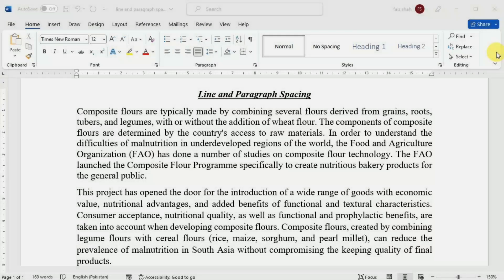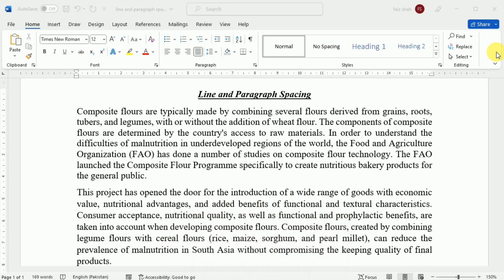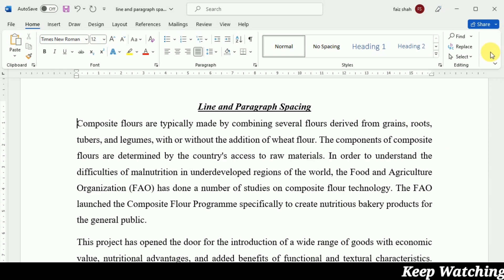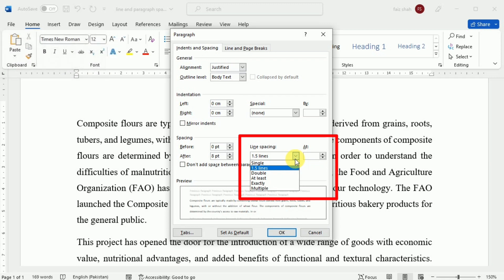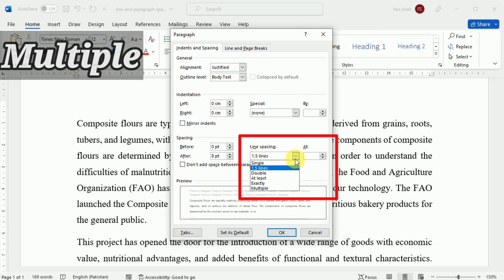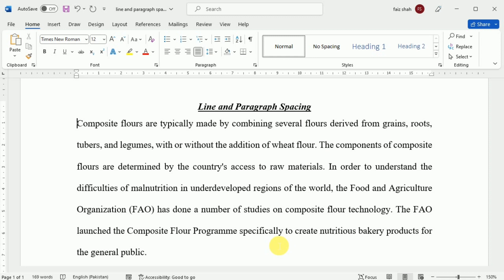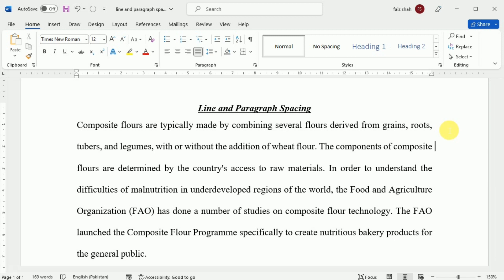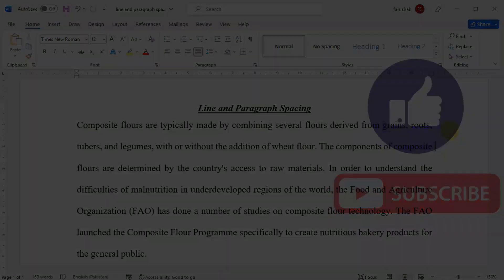Ultimate Guide to Adjust Line and Paragraph Spacing: Mastering Microsoft Word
Welcome to our comprehensive Microsoft Word tutorial! In this step-by-step guide, you'll learn how to expertly adjust line and paragraph spacing in your Word documents, creating professional and polished documents effortlessly.

🔥 Want to master the art of document formatting? Watch this Word tutorial to:
- Learn the different line spacing options and when to use them.
- Discover the secrets to perfect paragraph spacing for enhanced readability.
- Get insider tips on optimizing text layout for reports, essays, and other documents.
- Unlock the full potential of Microsoft Word's formatting capabilities.

Whether you're a student looking to ace your assignments or a professional aiming for sleek document presentation, understanding line and paragraph spacing is a must-have skill. Join us and take your Word skills to the next level!

Leave your questions and comments below – we love hearing from you!